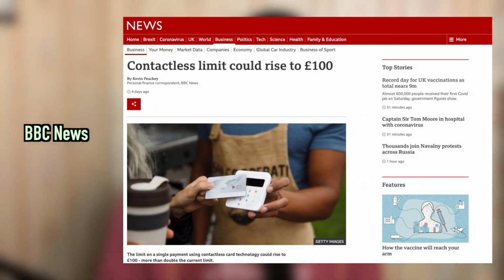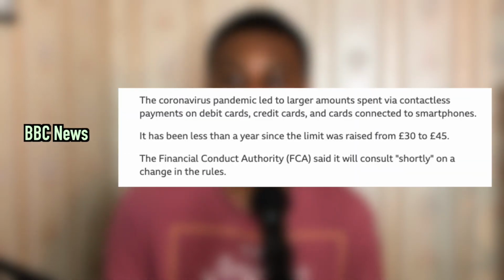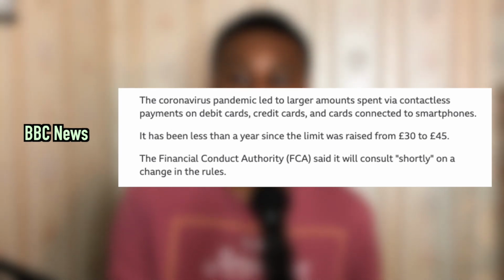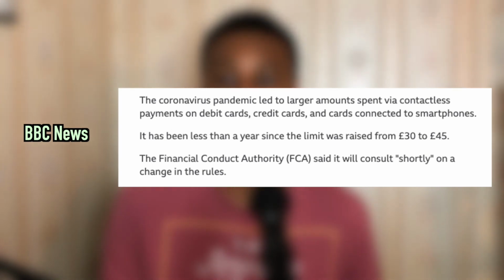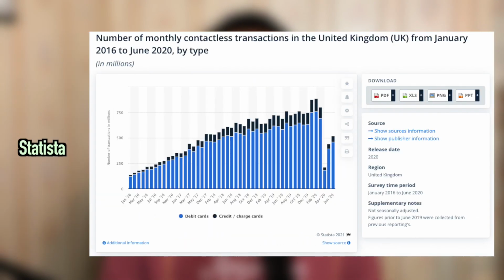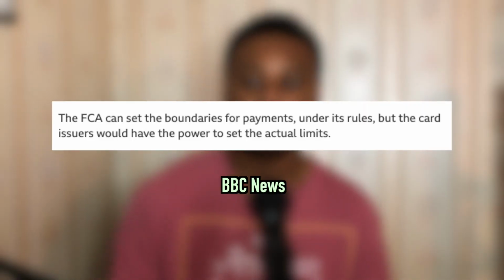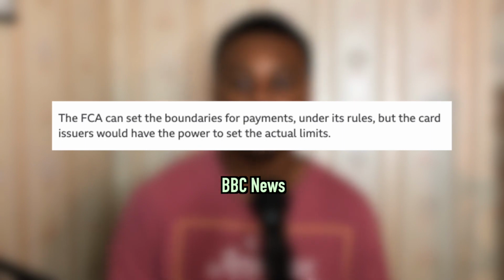Could Contactless Limit Rise to £100?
Could contactless limit rise to £100? With it's long-standing popularity in the UK and mobile payments such as Apple Pay taking off, it sure seems more likely than not. I explain why this change is significant.